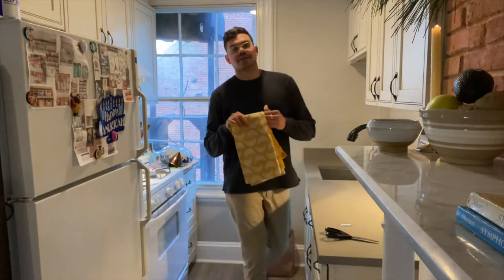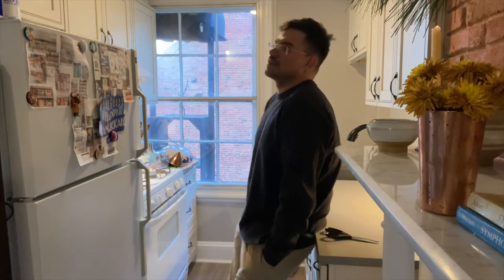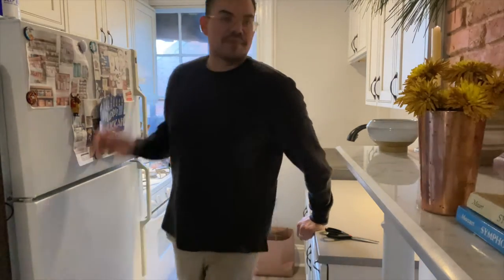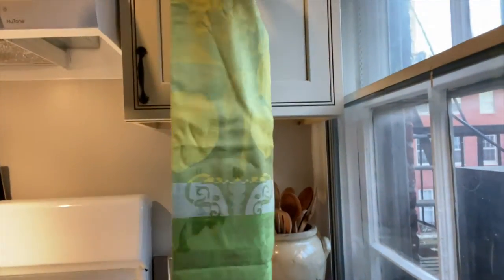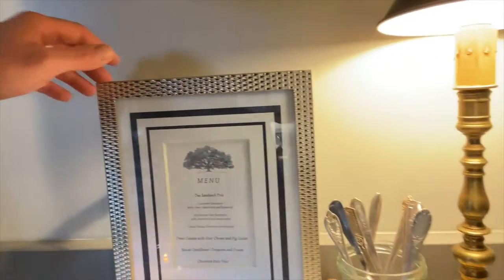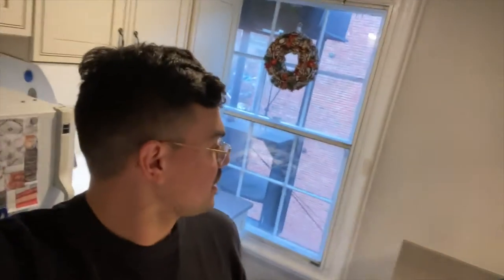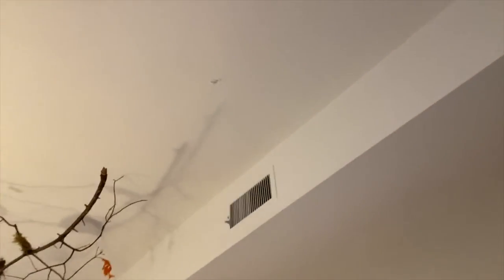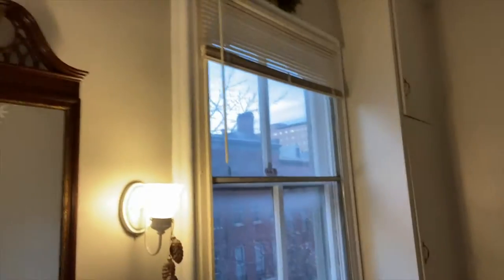Home Decor /Kitchen Tour/ Life in Baltimore / Vlogmas Day 2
Join me on the second day of Vlogmas 2021, take a peek inside the kitchen and foyer. See how I  figure out storage and design dilemmas. Behind the scenes look at changing from Fall to Christmas and winter decor. Another unboxing and more decorating and interior design. A trip down to the Baltimore harbor and come shop with me!

Pants:
ABC Slim-Fit Pant 32"  Warpstreme

TrackTribe